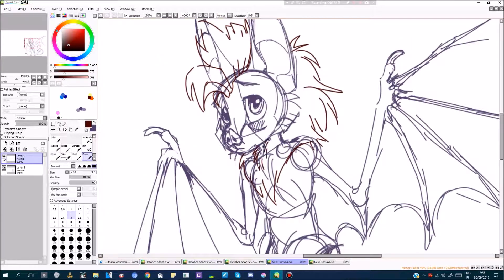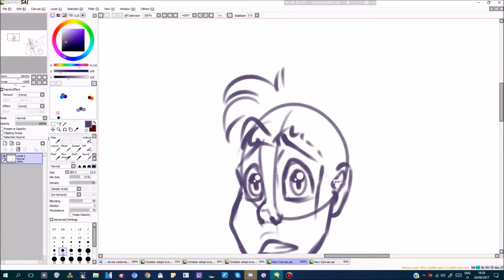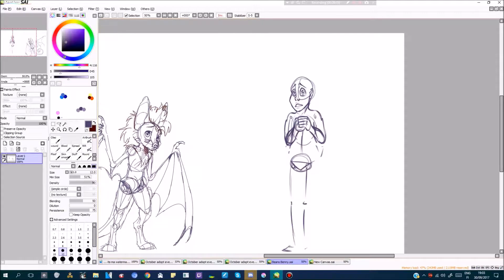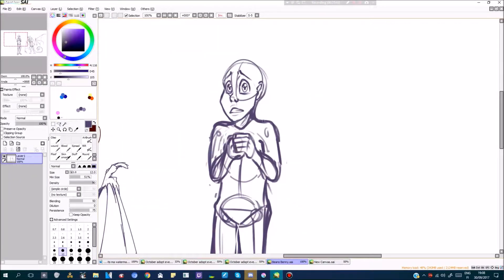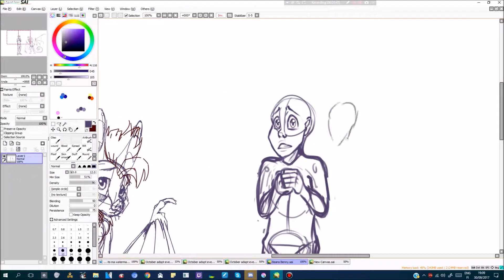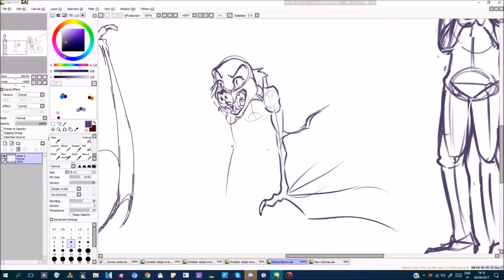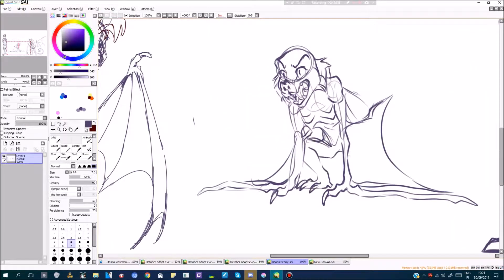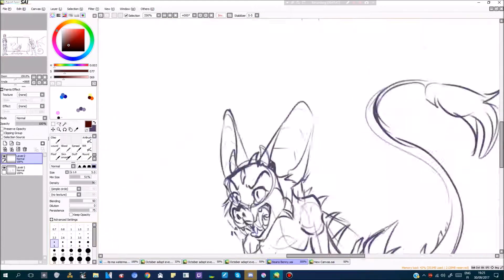Spoopy bat - speedpaint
New bat, no they aren't a vampire... they just shapeshift only into a bat o3o

Song: Spooky-Lazy Town, Rotton town-Ludo
Editor: TheWildCard
Recorder: Bandicam
Time: 3 1/2
Software: Movie maker